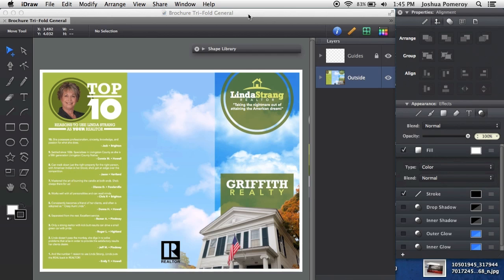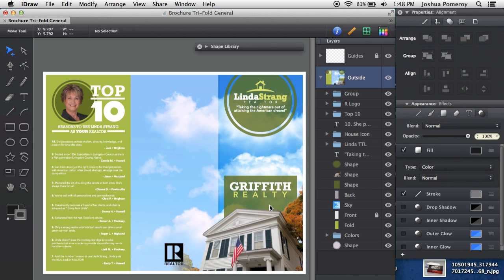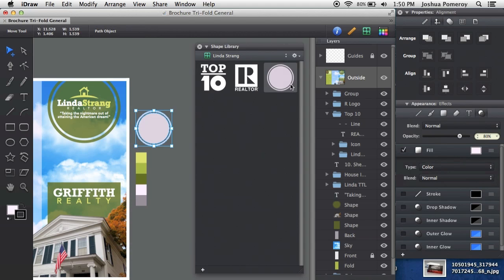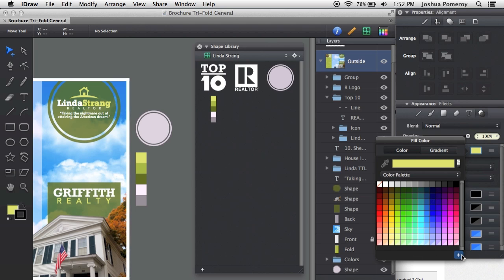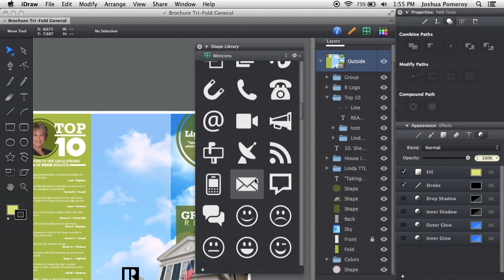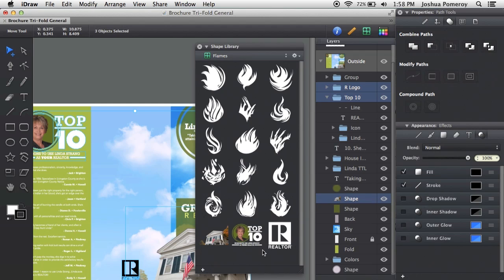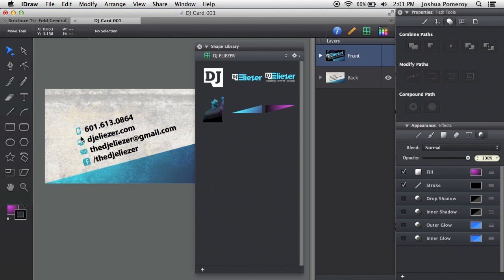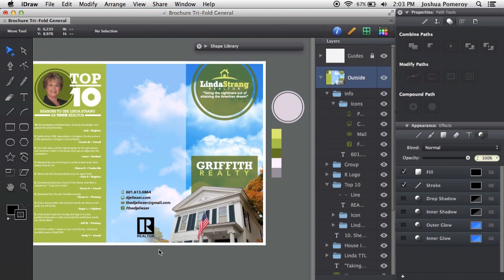iDraw - Libraries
Use iDraw to create custom shape, color, and asset libraries to speed up your workflow and just make it even more fun to work in iDraw.